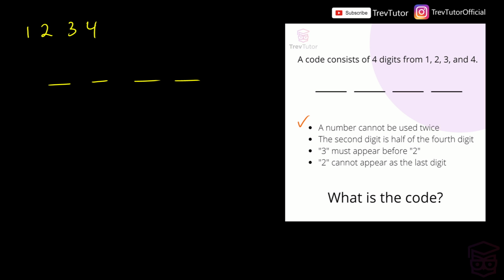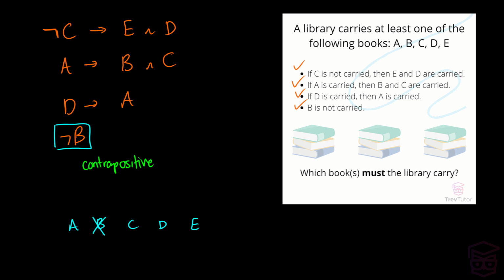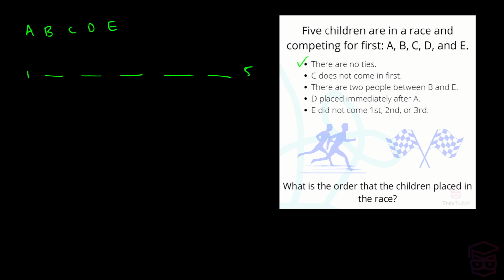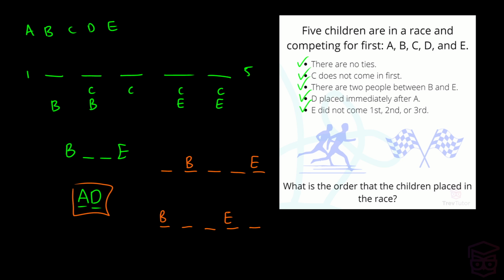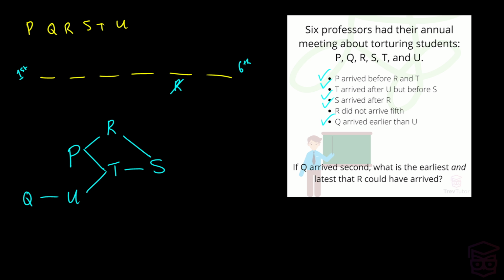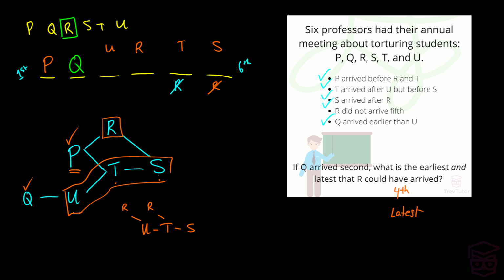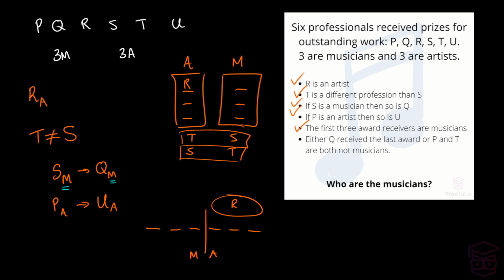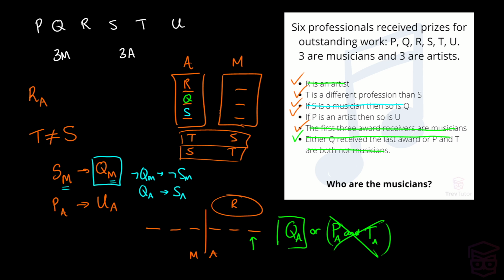Can you solve these LSAT style logic games?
I cover some Logic Games posted on TrevTutor's official instagram from Sep 27 2021 to Oct 9 2021. This can be used as basic prep for the LSAT or just for fun! I'll post one of these videos for every 5 logic puzzles I make!

Special Thanks to the following incredible supporters for supporting the channel and making these videos possible!
- Nikita Tsyganov